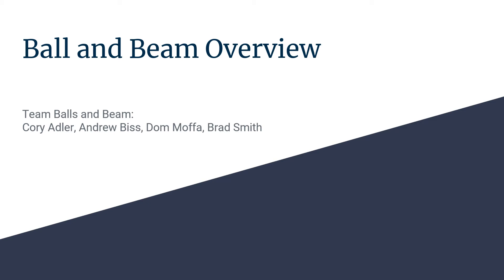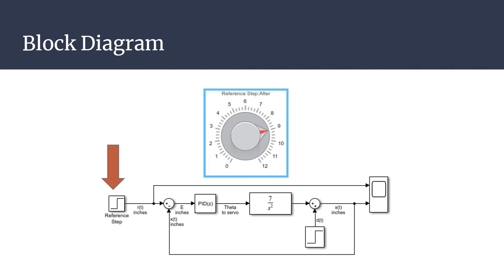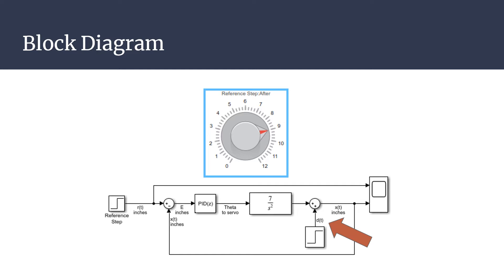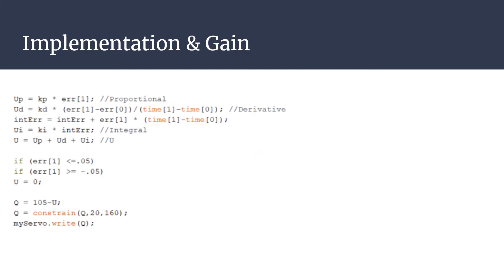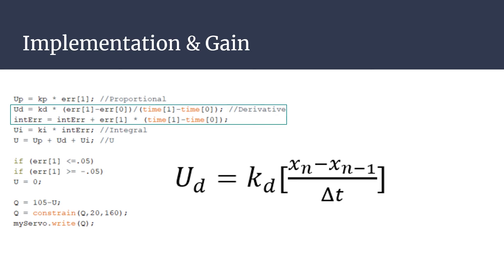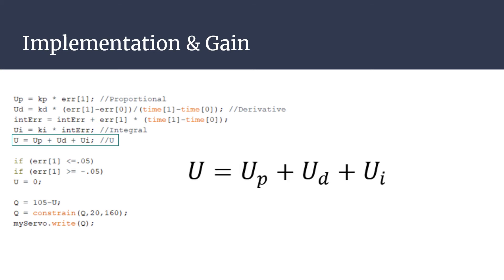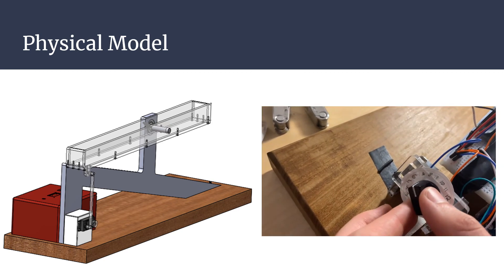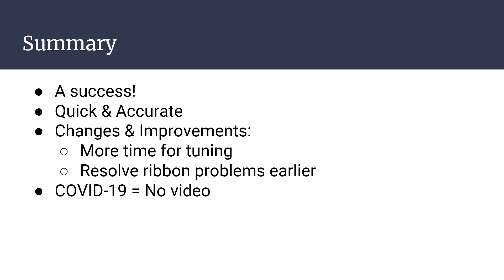Ball and Beam Presentation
SDC 2
Rowan Univeristy
Team Balls and Beam:
Cory Adler, Andrew Biss, Dom Moffa, Brad Smith